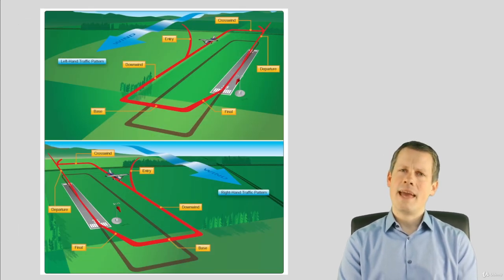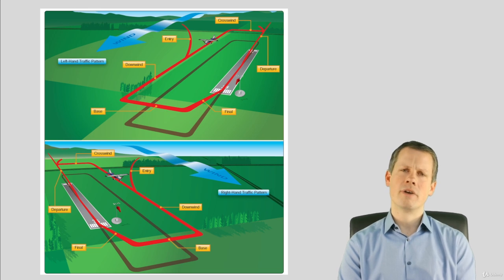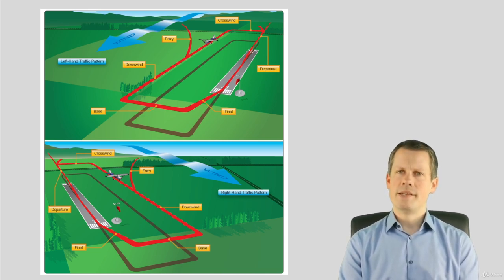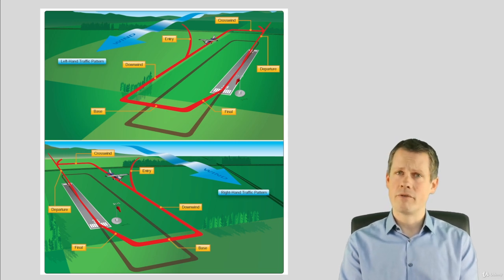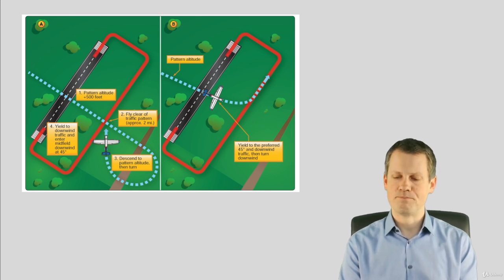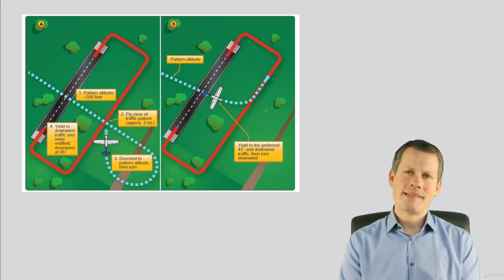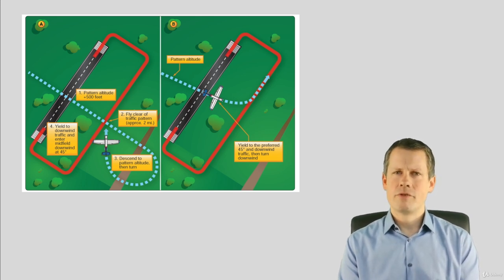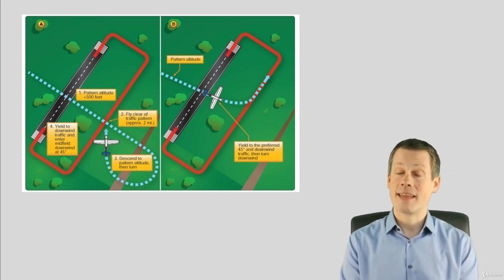Private Pilot Maneuvers - Traffic Pattern Briefing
The traffic pattern is a structured way to organise traffic in the vicinity of an airport and a standard procedure in aviation. In this lesson we will look at the elements of the pattern and how to fly it correctly.